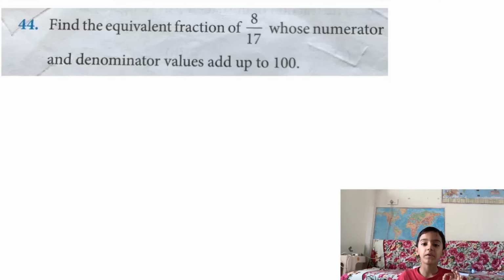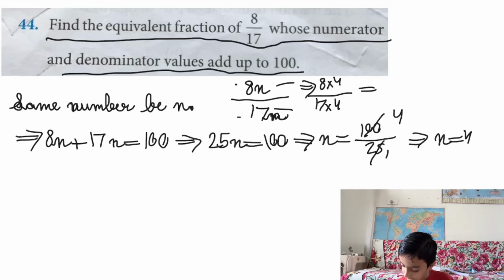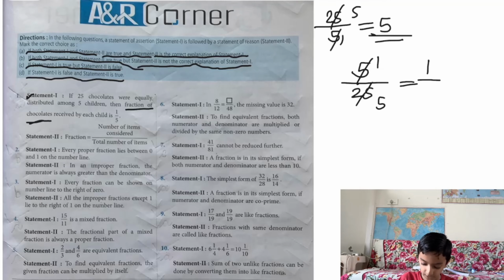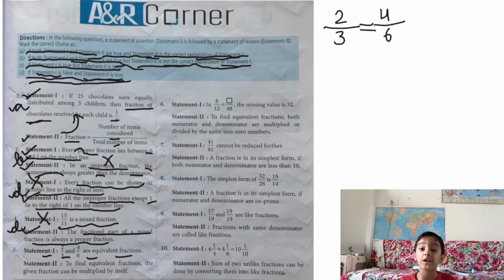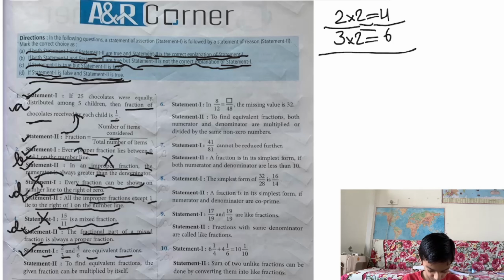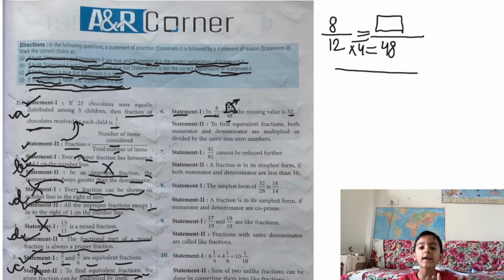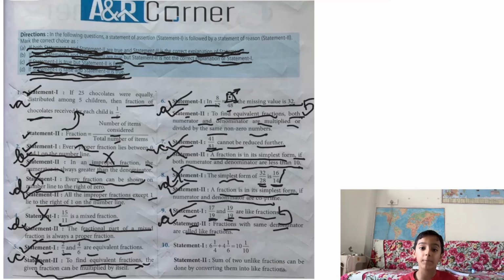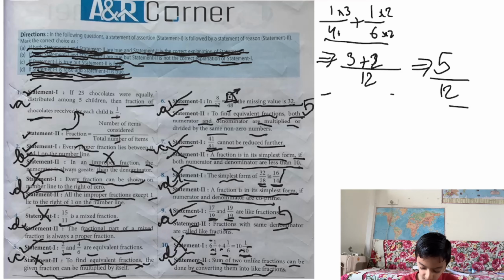Class 6 Maths Fractions A&R Questions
Recommended Reading for Study Success:
Improve Your Mental Focus

class 6 maths fraction mcq
class 6 maths fraction worksheet
class 6 maths fractions pw
class 6 maths fractions
fraction problems
fractions basic